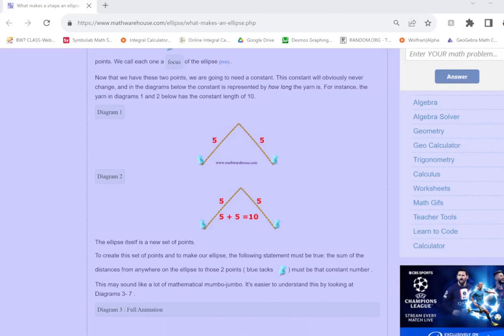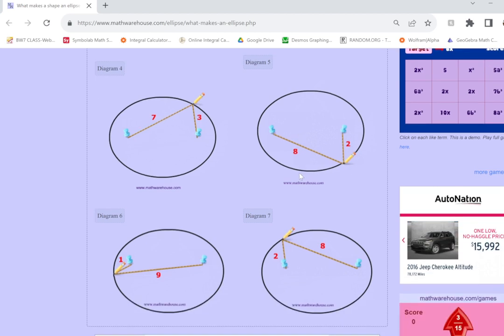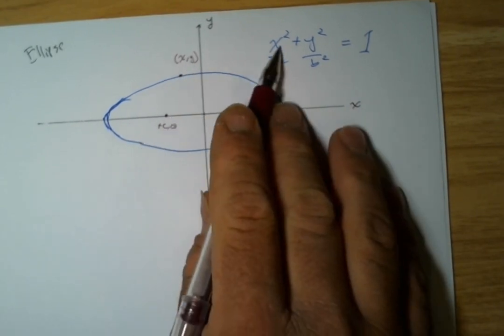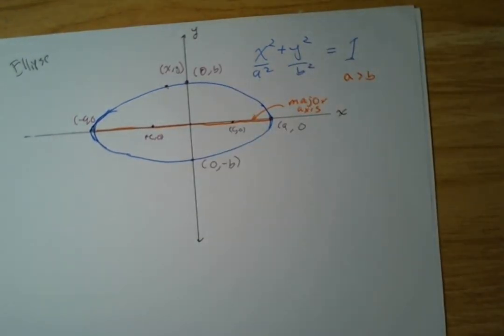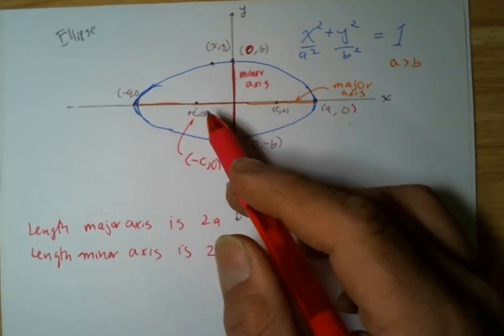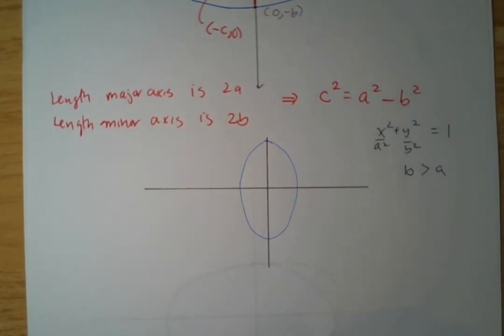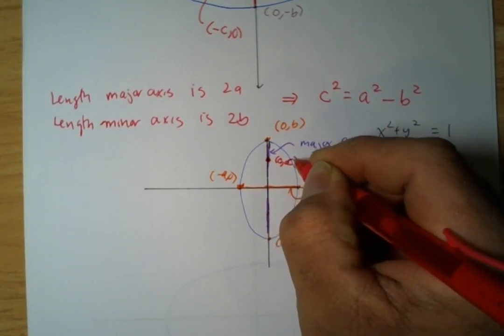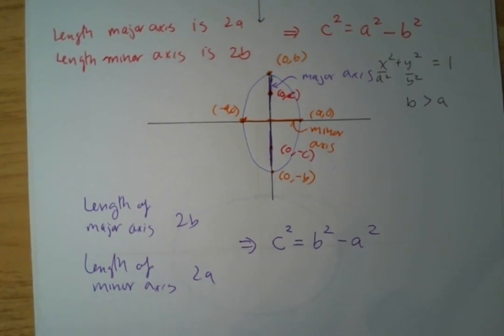MTH 20 Ellipse Centered at the Origin